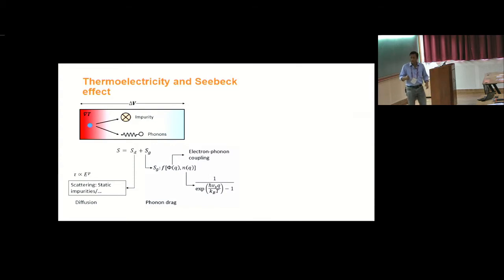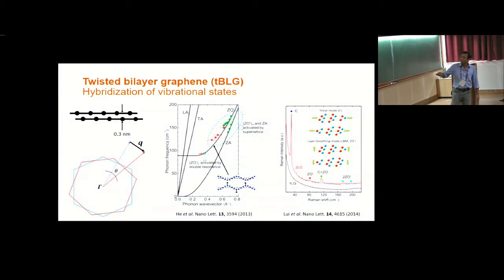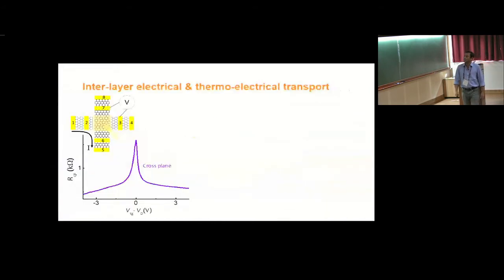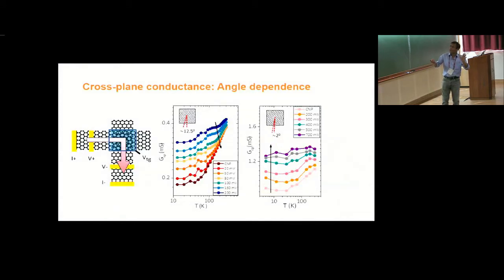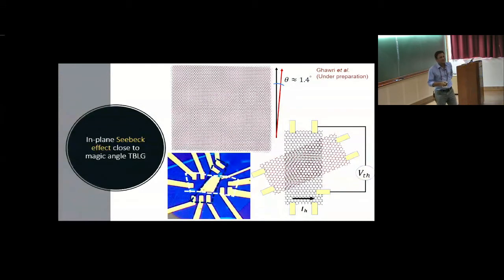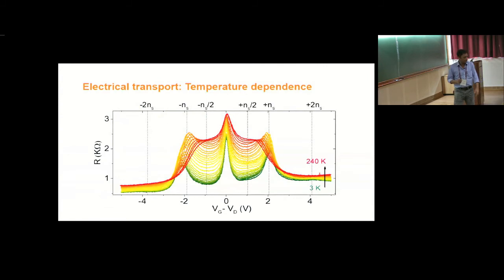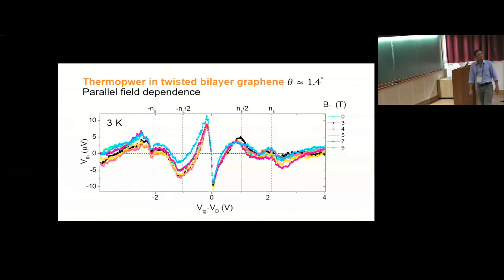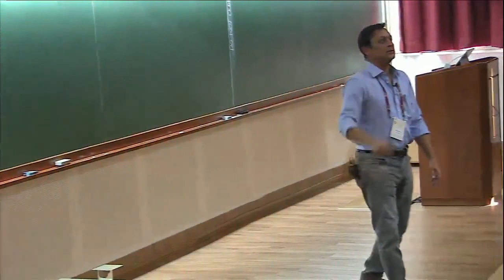Thermoelectricity in twisted bilayer graphene by Arindam Ghosh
DISCUSSION MEETING

0:00:00 Thermoelectricity in twisted bilayer graphene
0:01:17 Thermoelectricity and Seebeck effect
0:02:52 Semiclassical Boltzmann transport
0:04:09 In-plane thermopower in graphene - Diffusion thermopower up to 300k
0:04:49 In-plane thermopower in bilayer graphene (Bernal) The Mott formula
0:05:28 Twisted bilayer graphene (tBLG) - Hybridization of vibrational states
0:06:37 Question:
0:06:47 Experiment
0:10:08 Cross-plane Seebeck effect at large twist angle
0:10:26 Inter-layer electrical & thermo-electrical transport
0:12:35 Violation of Mott formula: Temperature dependence
0:13:03 Temperature dependence of Seebeck coefficient
0:13:42 Coulomb drag by interlayer breathing phonon mode
0:14:05 Cross-plane Seebeck effect for theta approximate to 13 degree -0 degree
0:14:45 Cross-plane conductance: Angle dependence
0:16:23 Angle dependence of cross-plane thermopower
0:16:50 Inter-layers thermoelectrics: Effect of Coherence
0:17:38 Sensitivity to band dispersion
0:18:10 Sensitivity to band dispersion: Bilayer graphene - Trigonal warping
0:19:07 In-plane Seebeck effect close to magic angle TBLG
0:20:46 Thermoelectricity in the presence of correlation
0:22:51 Electrical transport and Landau fan
0:23:17 Electrical transport: Temperature dependence
0:25:55 Thermopower in twisted bilayer graphene theta is approximately equal to 1.4 degree
0:27:21 Electronic structure of TBL graphene at theta is approximately equal to 1.4 degree
0:28:57 Conclusion:
0:29:39 Q&A